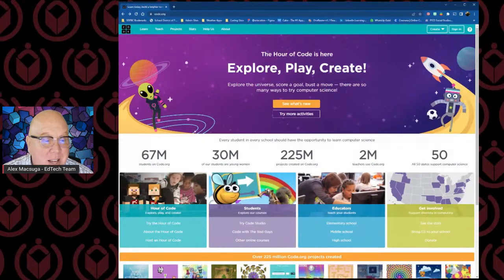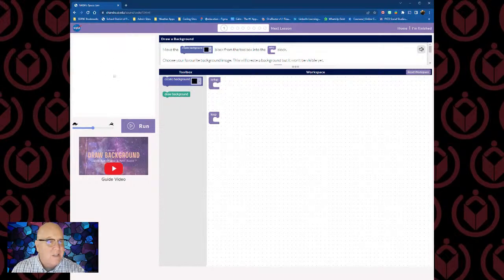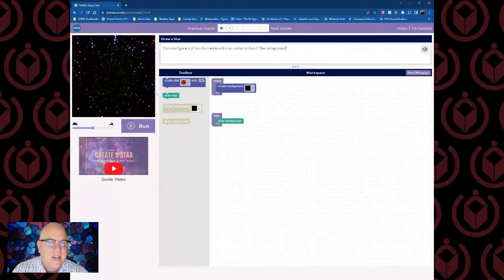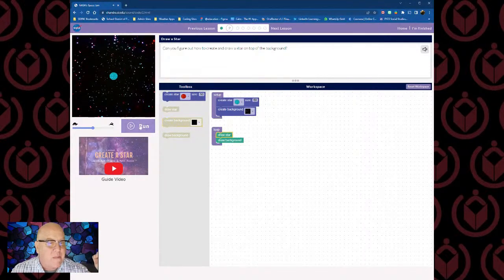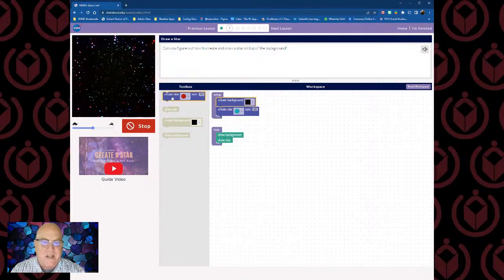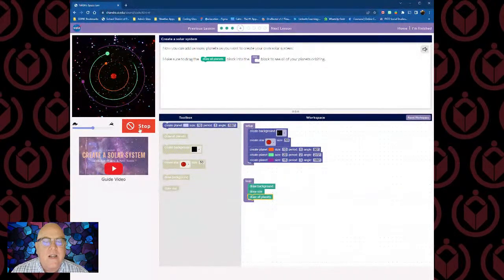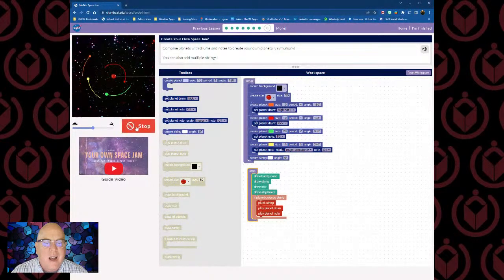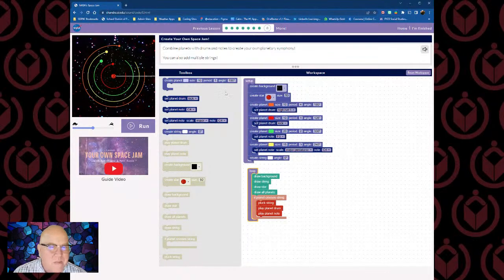CSEdWeek: NASA's SPACE JAM - Creating a solar system using code!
Use code to create a solar system that really rocks! Have a blast learning about music, astronomy, and coding all at once! In this interactive live stream, students will program planets to make music that is out of this world. By the end, students will be able to create their own musical solar system, complete with banging drums and spacey melodies. Students can even use data from real planets and remix their songs however they choose. They will see how computer science can be used to learn about our universe and to be creative at the same time. This session is recommended for grades 2-8.

**This session will be hands-on. Please ensure each student has a device to create their own Space Jam.

Links to the CSEdWeek lessons along with Hour of Code resources and more can be found

*Note to teachers: This event is streamed LIVE on YouTube. Please make sure you are signed into YouTube in the top right corner with your district account not a personal account.

Never miss any of our events.  Sign up for our mailing list by going

Additional information as well as the links to the livestreams, can be found on the calendar on the main page of our website located